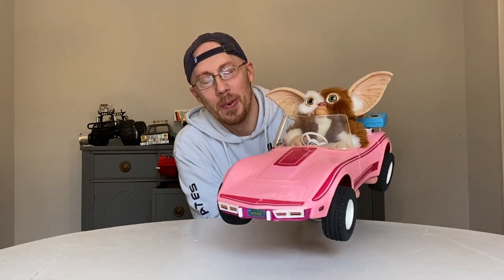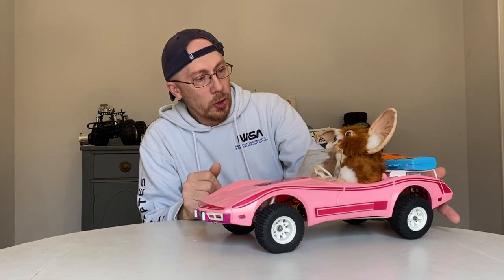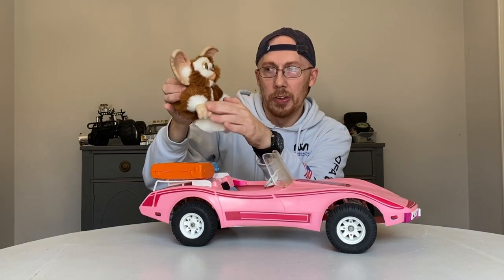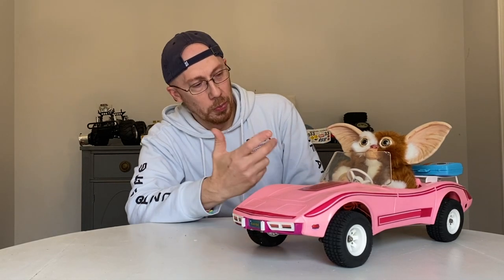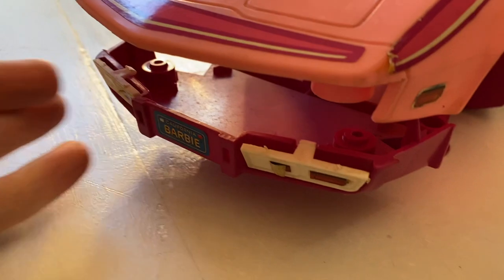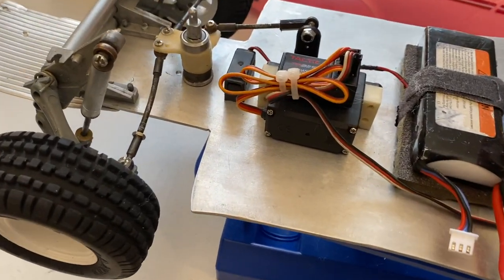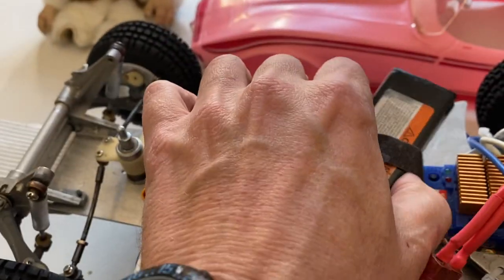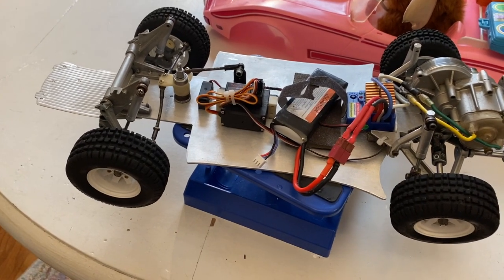GREMLINS GIZMO CORVETTE RC CAR BUILD AND DRIVE Prt.2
1984's GREMLINS ICONIC GIZMO BARBIE CORVETTE RC CAR IS COMPLETED.